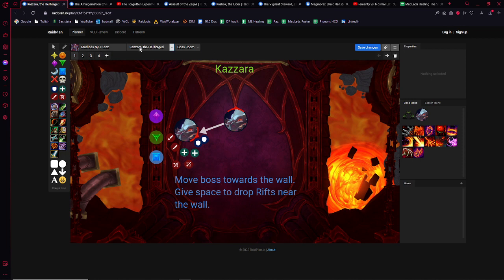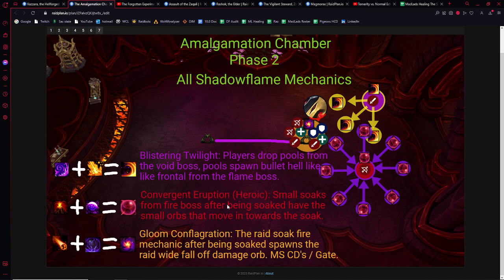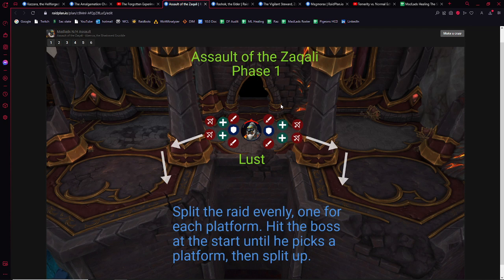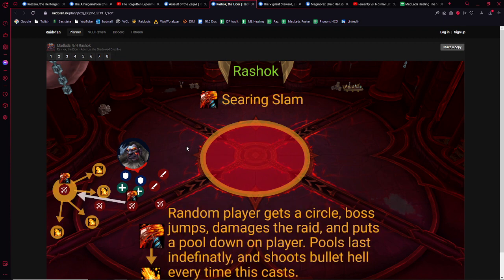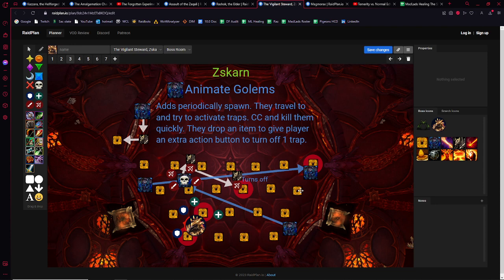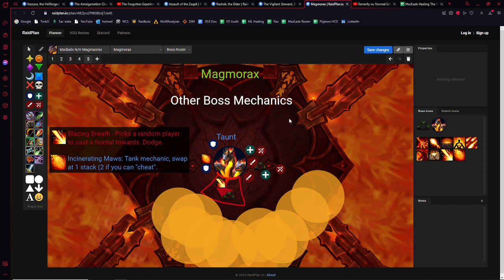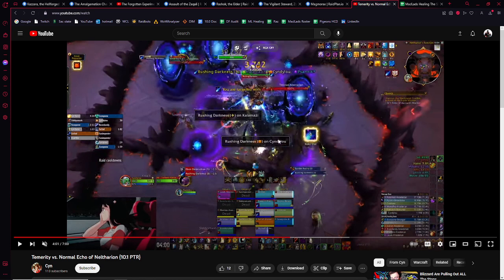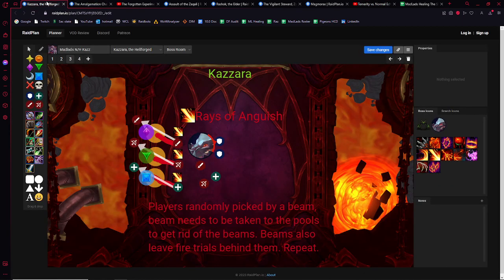Abberus Raid Strat Talk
This is a video recap of Divide - Madlads raid planning for the 10.1 raid Aberrus the Shadowed Crucible in World of Warcraft: Dragonflight. This information was presented for guild and public use. Some of the information was from PTR testing prior to the raid release, so strategies, abilities, or other components are subject to change.